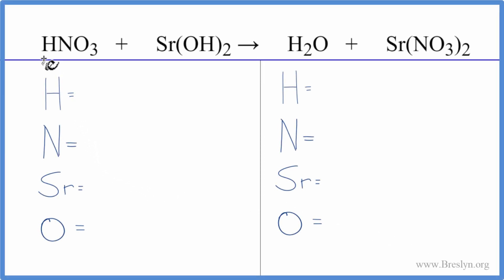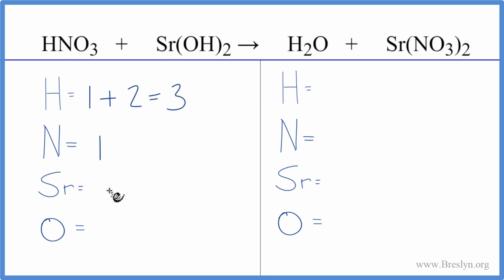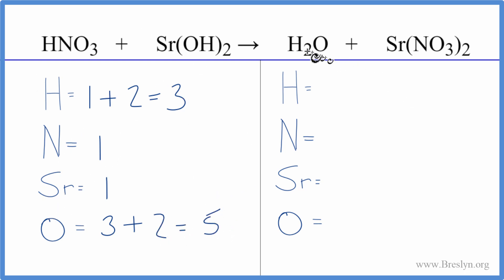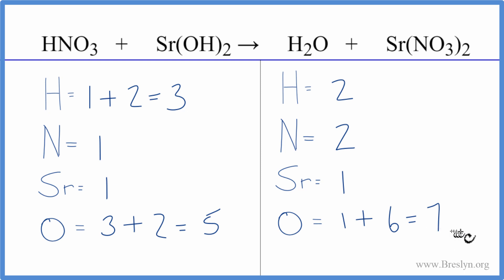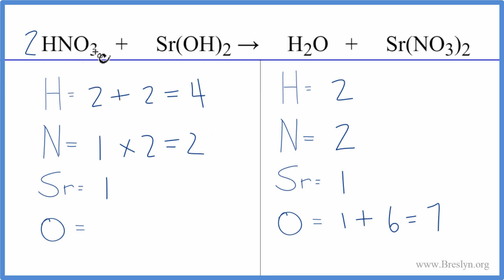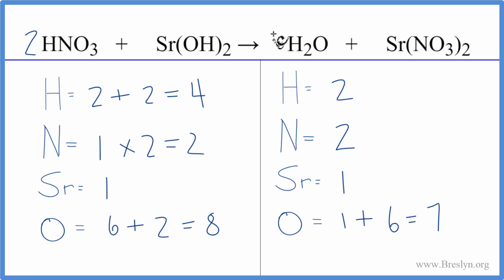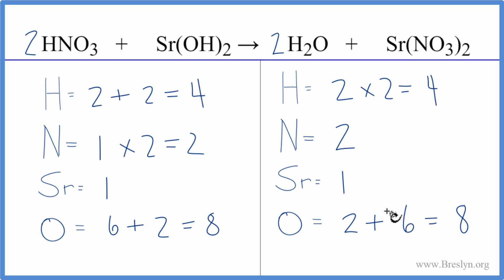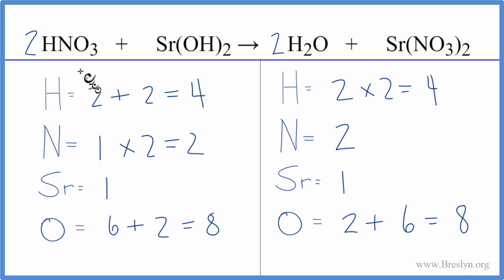How to Balance HNO3 + Sr(OH)2 = H2O + Sr(NO3)2 (Nitric acid + Strontium hydroxide)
In this video we'll balance the equation HNO3 + Sr(OH)2 = H2O + Sr(NO3)2 and provide the correct coefficients for each compound.

To balance HNO3 + Sr(OH)2 = H2O + Sr(NO3)2 you'll need to be sure to count all of atoms on each side of the chemical equation.

Once you know how many of each type of atom you can only change the coefficients (the numbers in front of atoms or compounds) to balance the equation for Nitric acid + Strontium hydroxide.